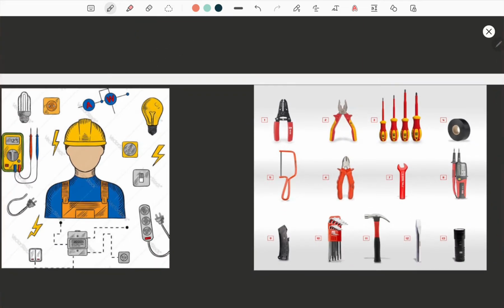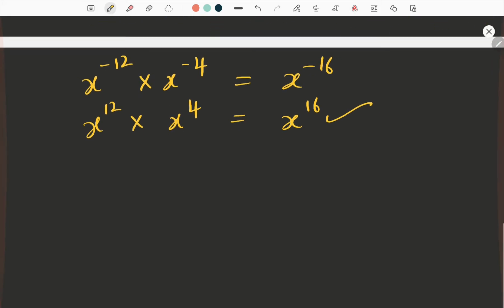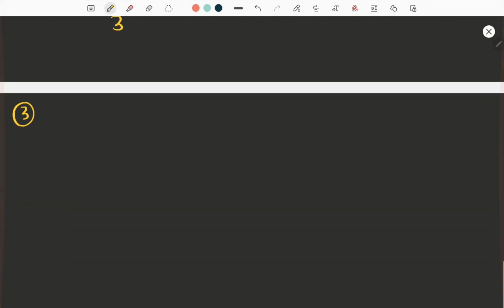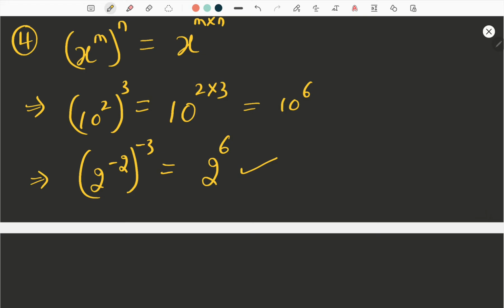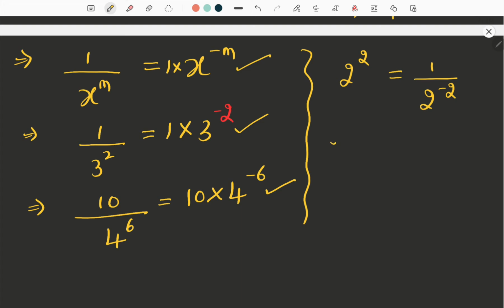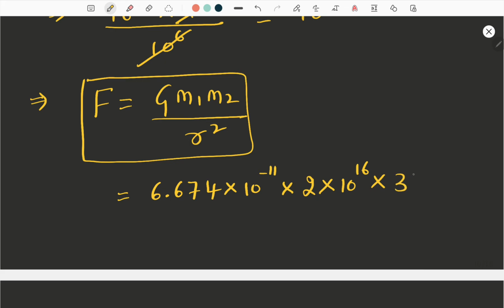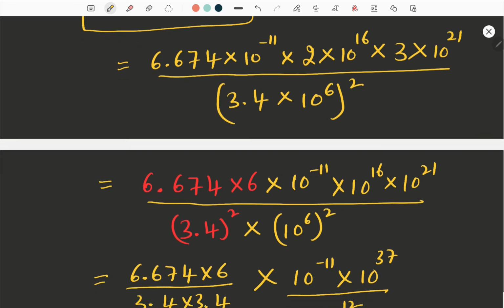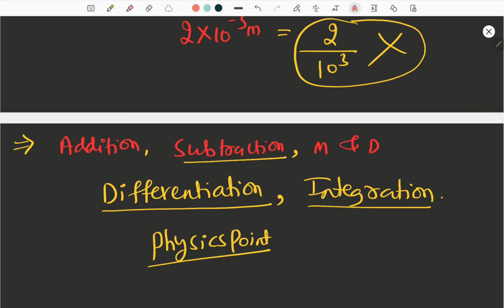Laws of Exponents as a Mathematical tool for Physics & Chemistry.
Notes